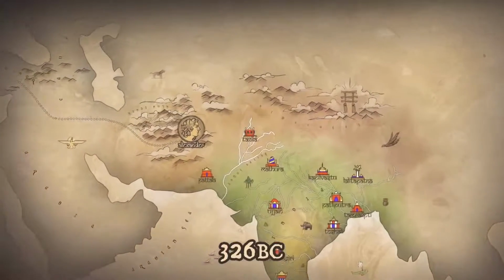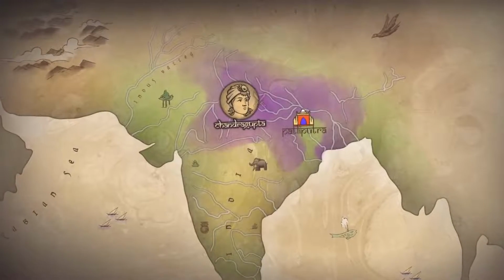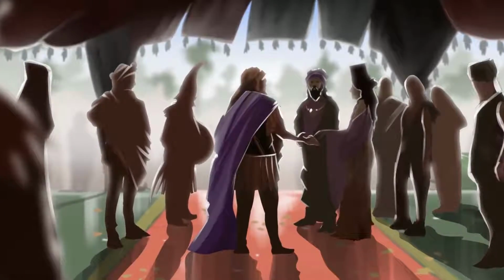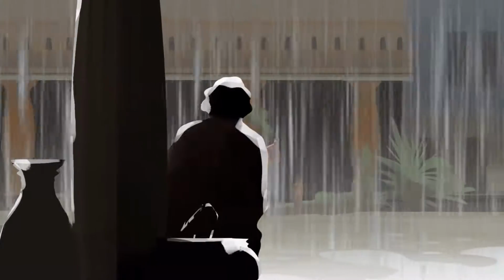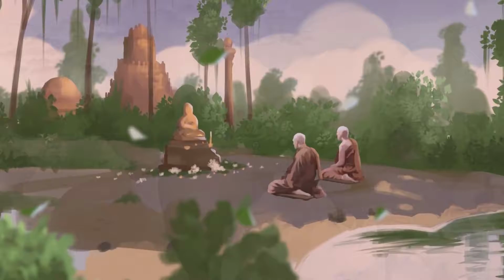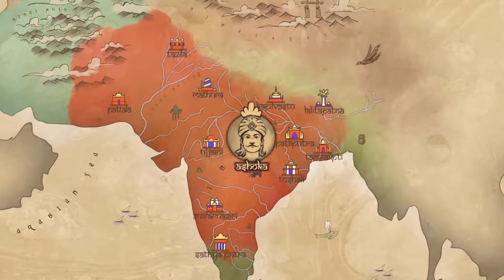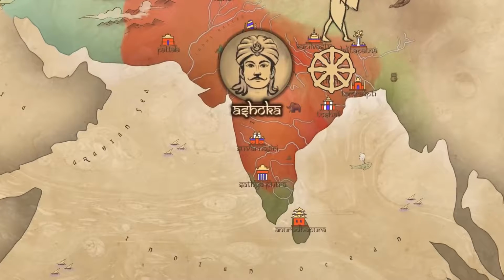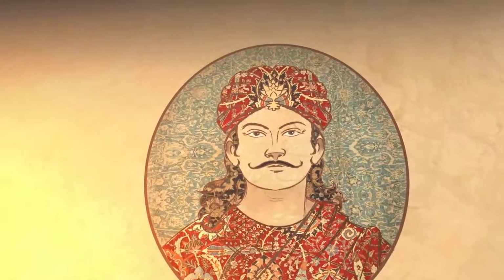Ashoka the Great. Rise of the Mauryan Empire Documentary